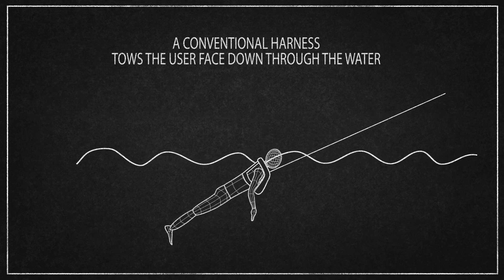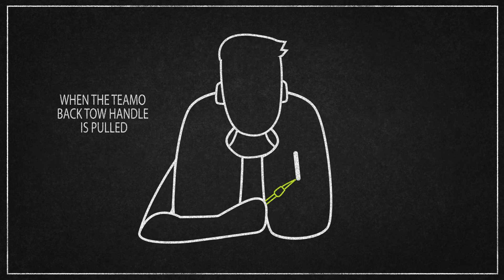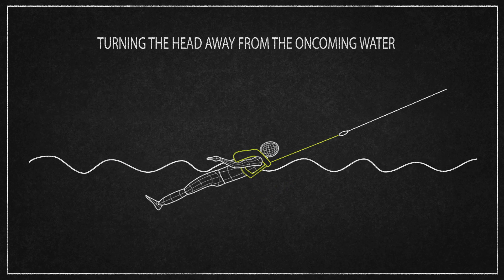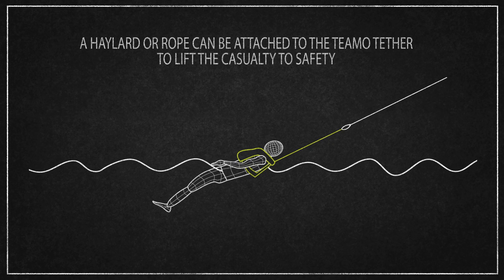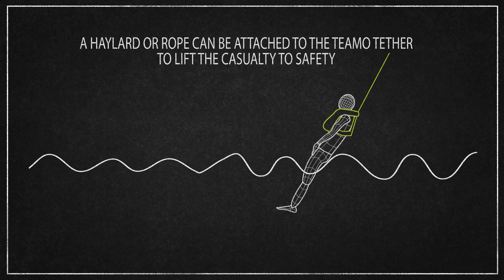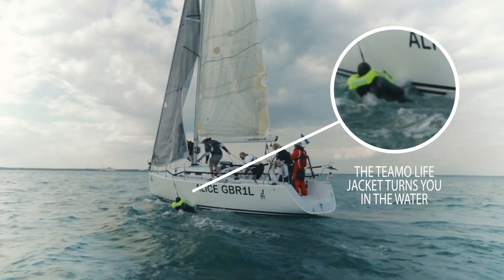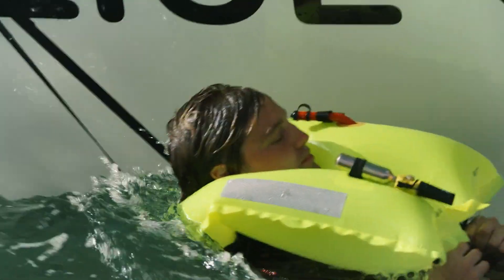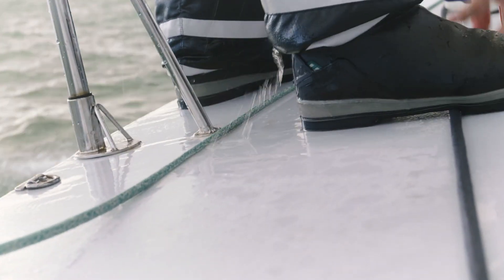TeamO Backtow an introduction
In response to several fatalities, we present the patented TeamO Backtow deck harness.
Conventional harnesses tow users face down when they fall overboard whilst tethered to a vessel. After Backtow is deployed the victim is turned in to a seated position, leaving airways clear and communication possible. The strop forms an easy-access lifting point for recovery.